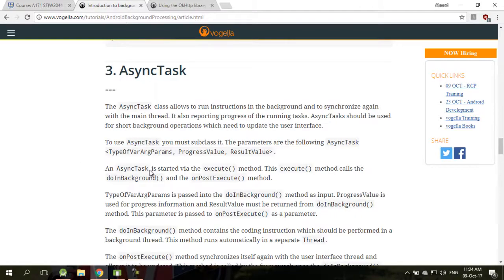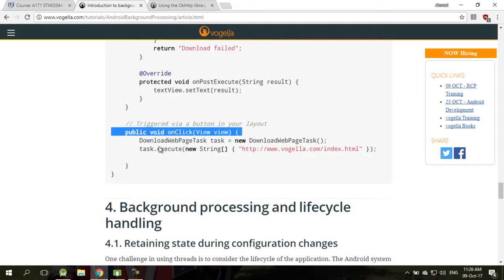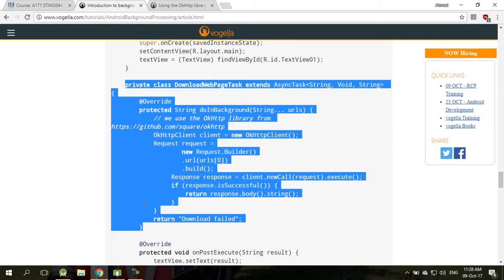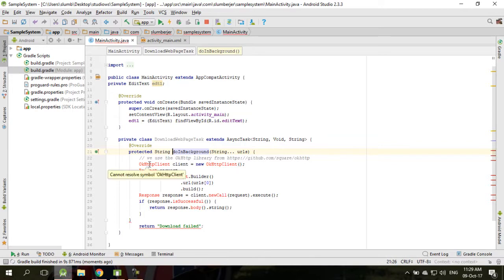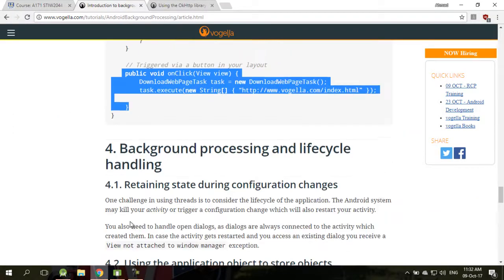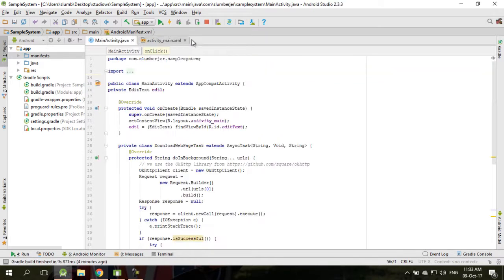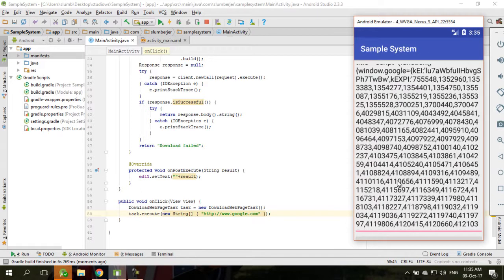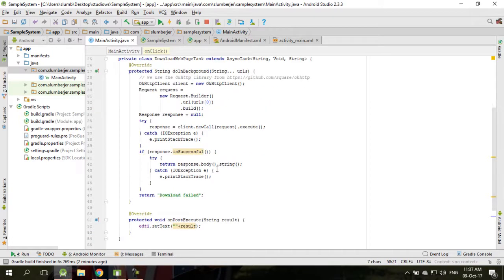Android Studio - Asynctask Class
STIW2043 - Mobile Programming
- Import OkHttp library
- Asynctask Class

My bad..the code provided by vogella for the class is ok. I forgot to copy the onPostexecute method from the class.